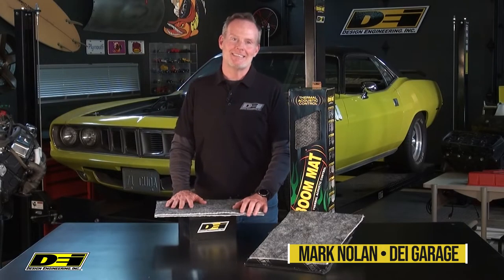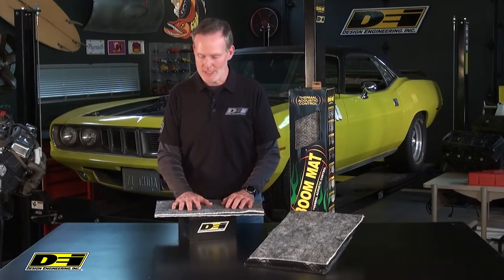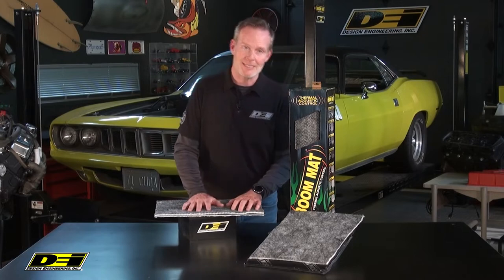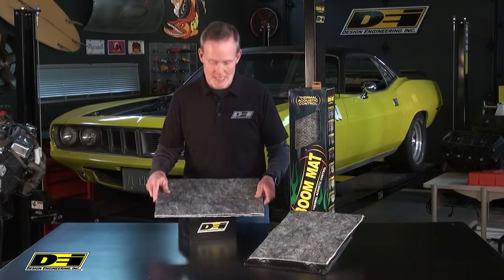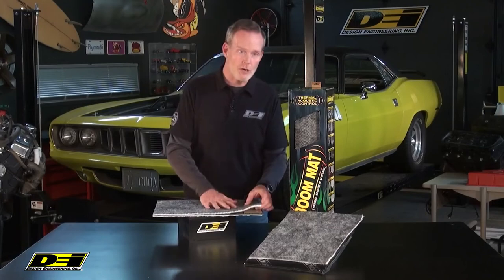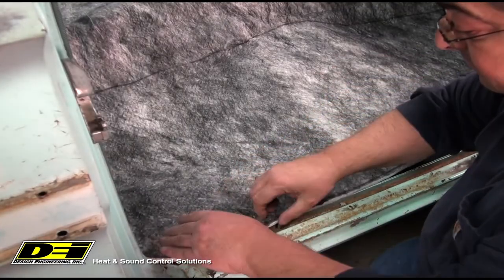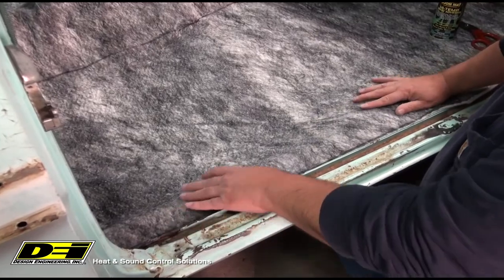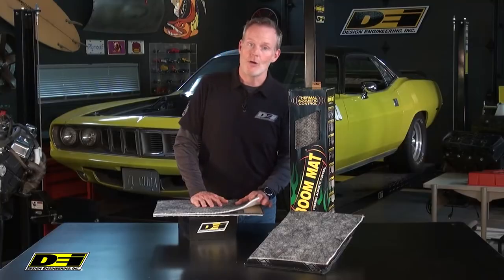Under Carpet Lite Insulation from Design Engineering, Inc.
Under Carpet Lite solves the problem of engine, exhaust and road heat soaking into interiors.

Under Carpet Lite is a superior sound decoupling material for those hard to cover areas like door liners, rear decks, headliners and more. Under Carpet Lite, (UC Lite) is a ½" thick multi-layer, high tech composite material designed to be extremely flexible and easy to install. UC Lite offers maximum thermal insulation in a lightweight padding that provides less heat transfer in the summer while protecting against the transfer of cold air in the winter.

UC Lite is also equally effective as a sound deadener that prevents the transfer of noise, including rattles and squeaks to ensure a "like new" driving experience and add longstanding value to your investment. The multi-layer polyester/fiberglass composite material offers unmatched thermal and acoustic protection in an extremely flexible light weight package UC Lite is recommended for use either alone, or as an added sound decoupler with Boom Mat vibration dampening material.

Under Carpet Lite can be installed under carpet, behind door panels, under headliners, on fire walls, or any interior location. To install, simply fasten mechanically to the area, or tack in place with Boom Mat's Improved Formula Hi-Temp Spray Adhesive (#10492). Hi-Temp Spray Adhesive works well on both vertical and overhead surfaces.

    Comfortable interior at any temperature
    Quick and easy installation
    Enhances stereo performance and sound
    Economical insulating solution
    Lightweight for high performance applications

Where to use:

    Floor pans
    Fire walls
    Transmission tunnels
    Behind back seats
    Inner fender wells
    Trunk floors
    Rear quarter panels
    Under headliners
    Kick panels